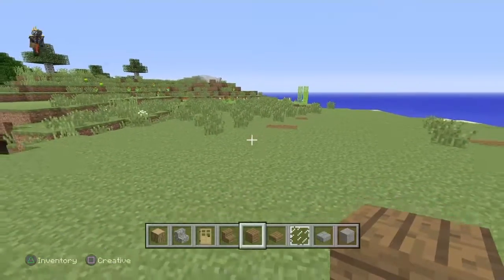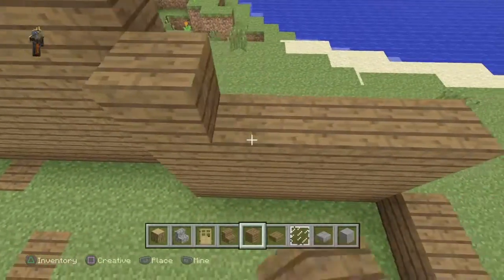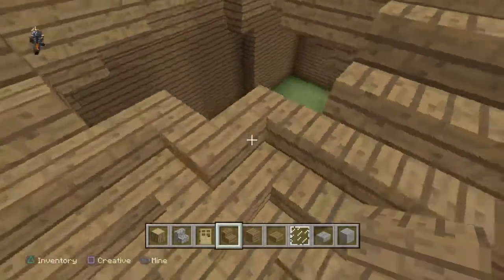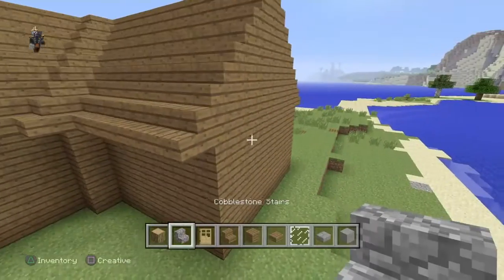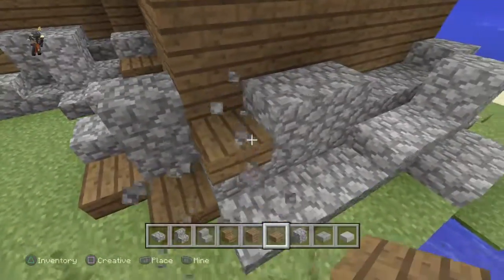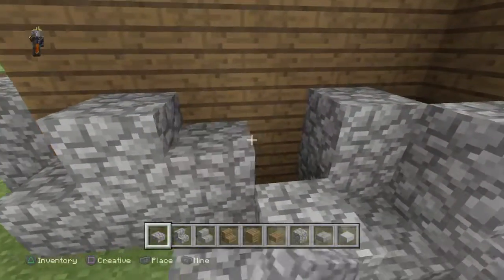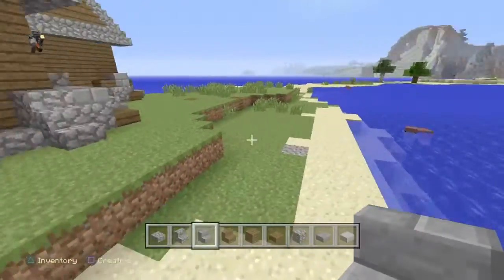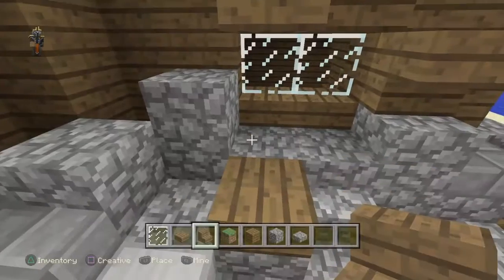Build Learn Episode 2- Larger Houses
In today's build learn episode, u am going to be teaching you guys how to build larger houses that will look good in your survival worlds.
Summer Youtube Schedule:
Monday- Procraft
Tuesday- Minecraft Extras
Wednesday- Minecraft Extras
Thursday- Minecraft Extras
Friday- None
Saturday- None
Sunday- None